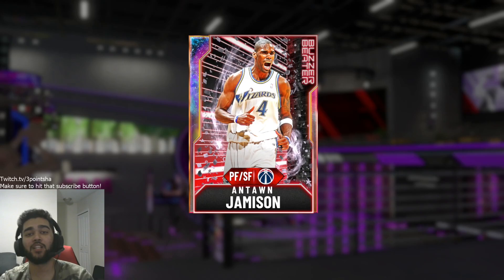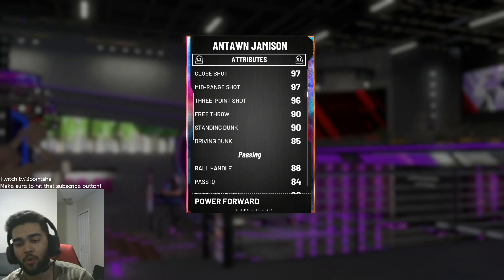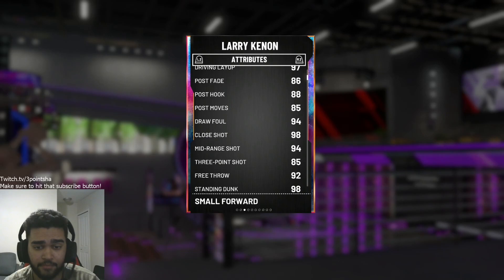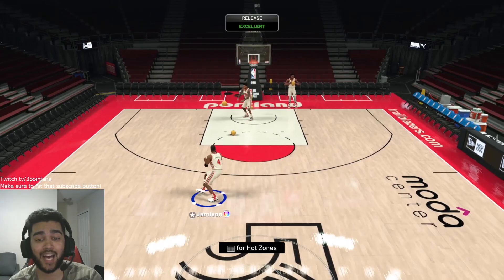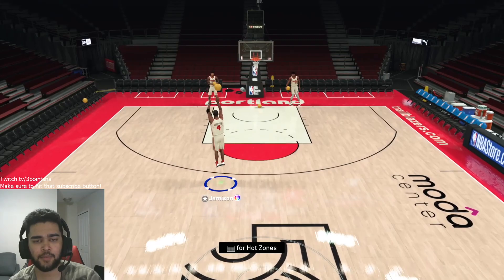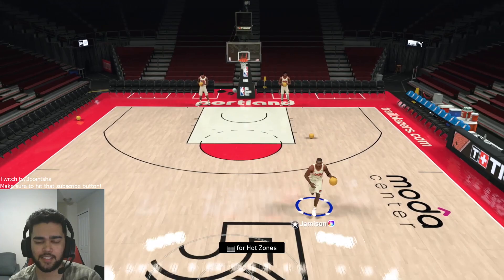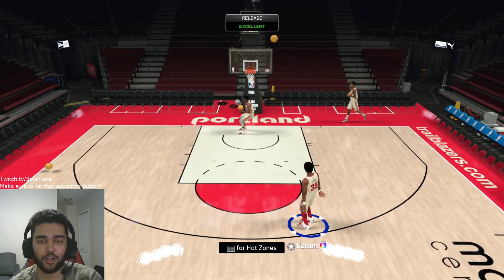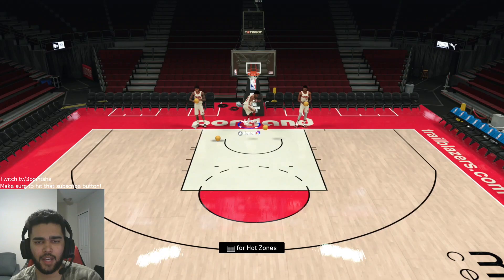Galaxy Opal Antawn Jamison & Larry Kenon Gameplay! GREAT Options For Both SF and PF! NBA 2K20 MYTEAM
Hey guys! Quick gameplay and animations testing on the new Larry Kenon and Antawn Jamison that were added into the game today and yesterday! Any questions, let me know down below!

If you want to buy VC